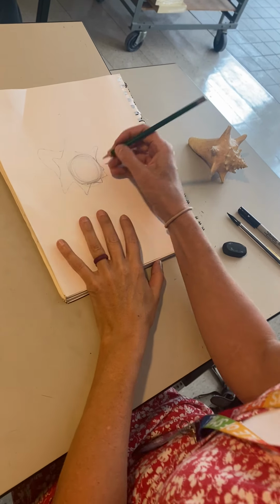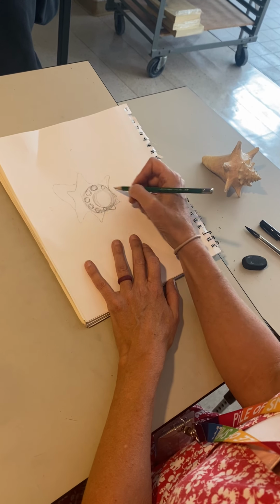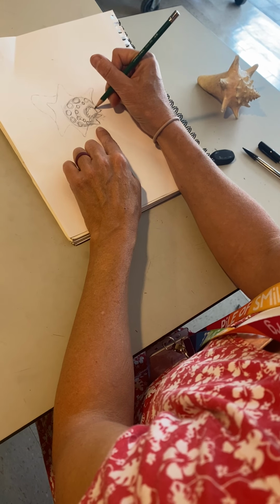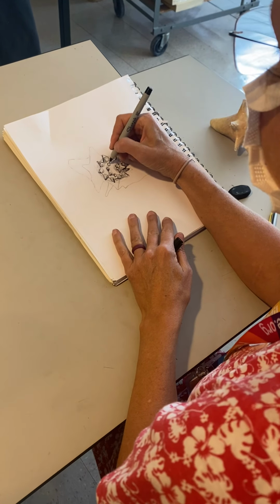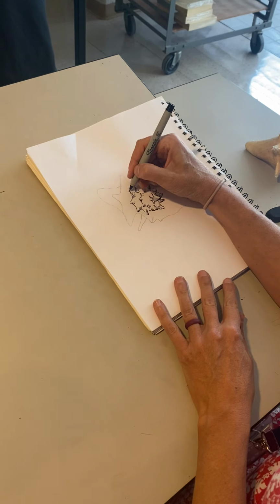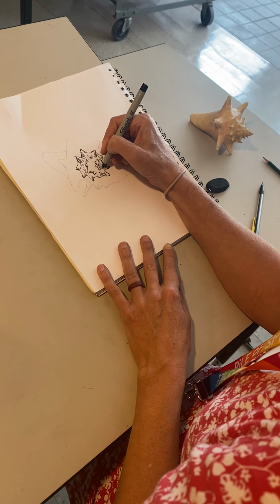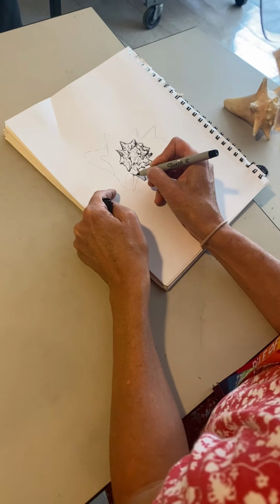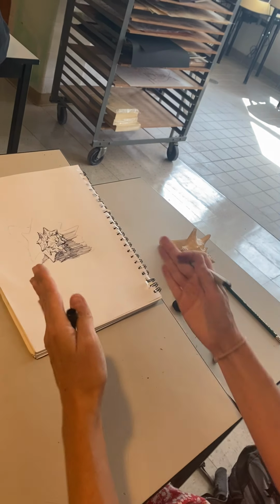How to draw and shade a spikey shell